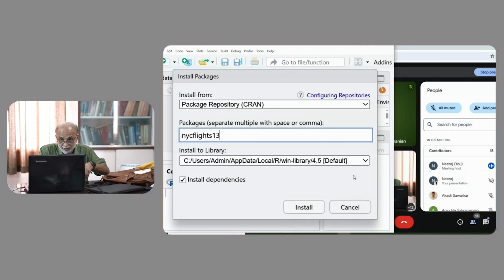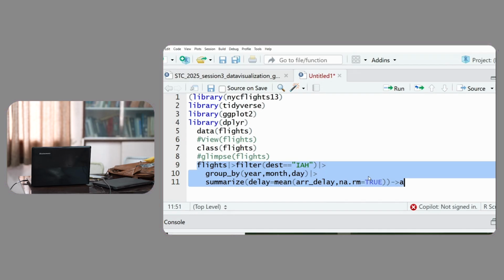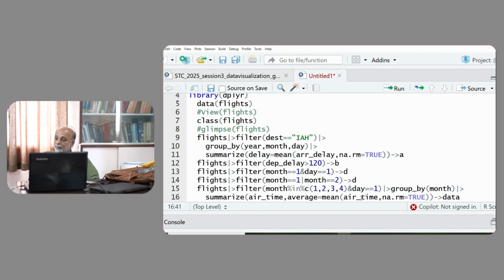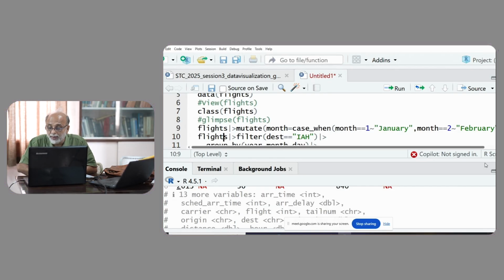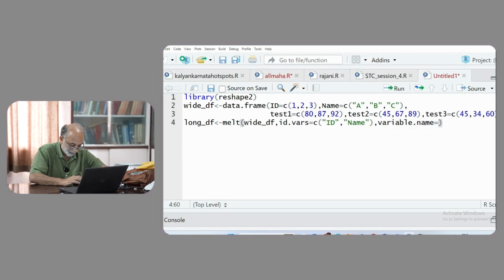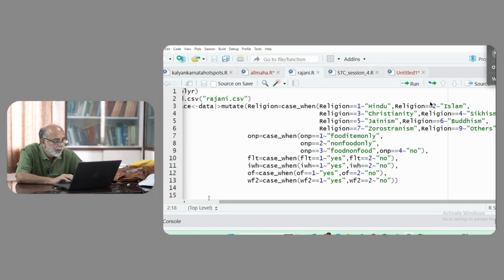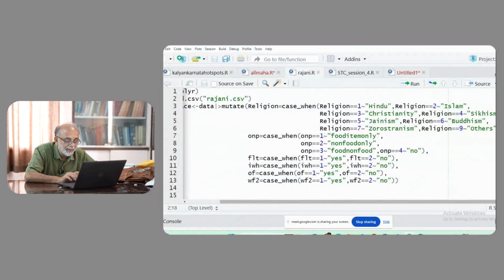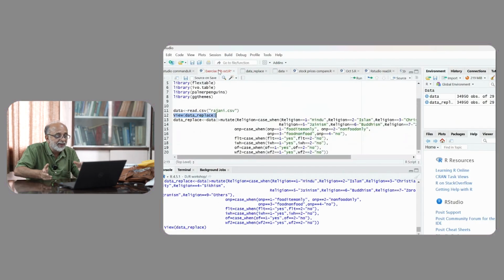SESSION 3 5TH OCT final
Third session of my modern statistics and data handling with R lecture series at the Indian School for Political Economy, Pune